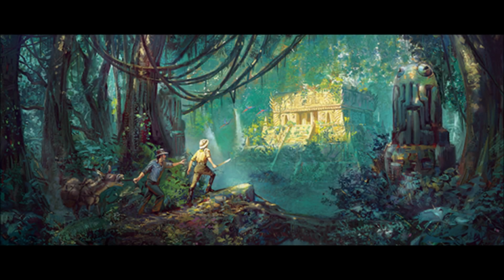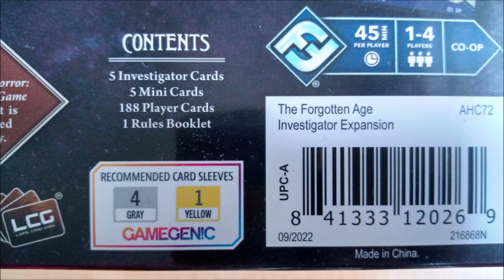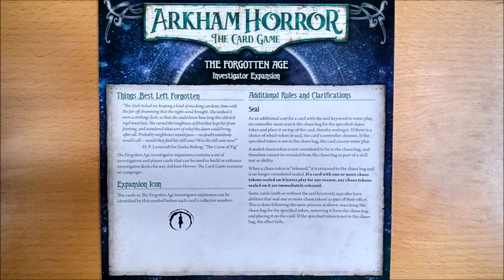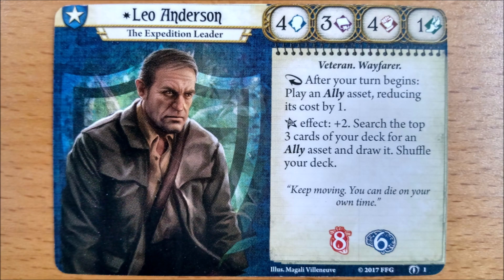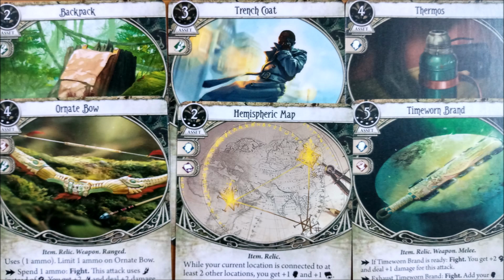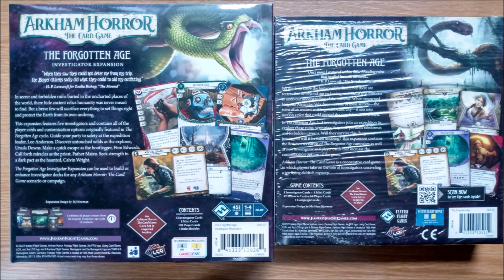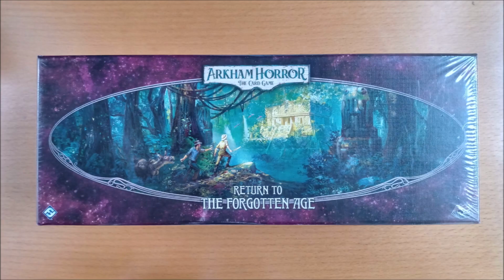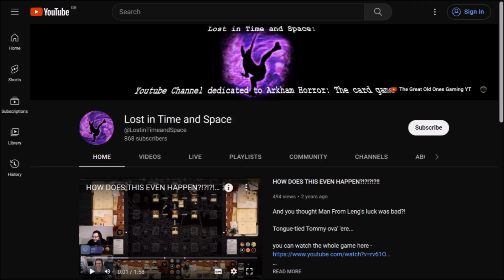The NEW Forgotten Age Investigator Expansion for Arkham Horror: The Cardgame UNBOXING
In this video we give you a look inside The Forgotten Age Investigator Expansion for Arkham Horror: The Card Game from Fantasy Flight Games, released in 2023.
There are tips on how not to buy the wrong product, and a quick explanation of what a “Return to…” box is. Plus a history lesson on the Arkham Chronicle in 2018!
Music by Matthew Huffaker (technoaxe) of and is used under CC (Creative Commons) 4.0 license.